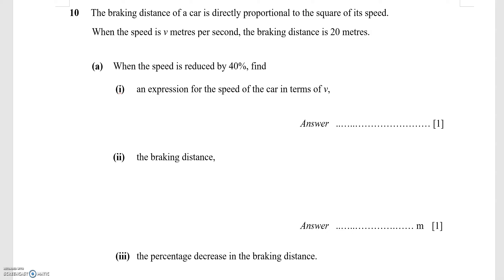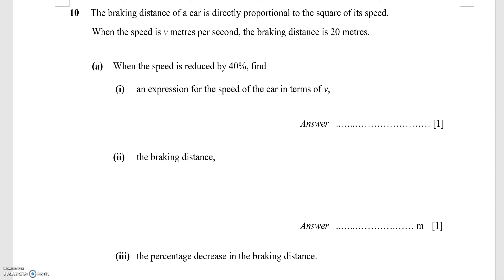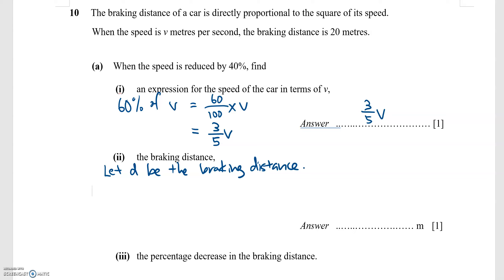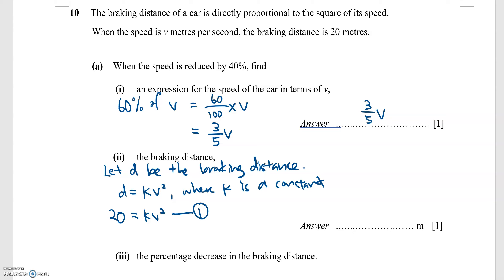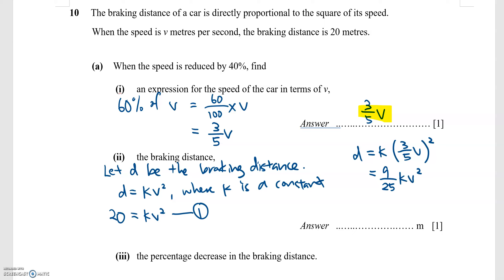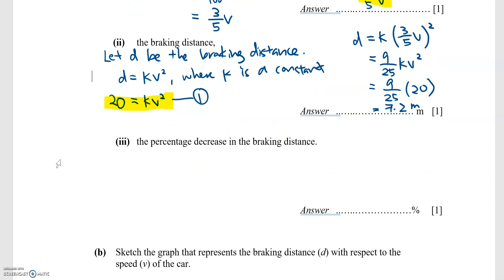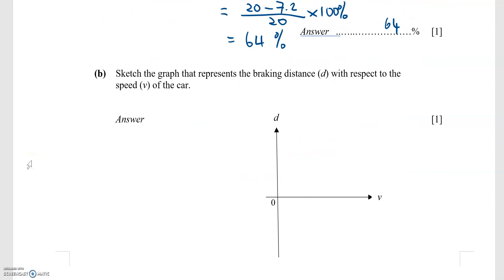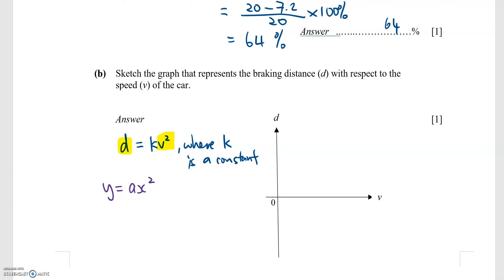Direct Proportion (Example)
2021 JYSS 4E5N MYE P1 Q10